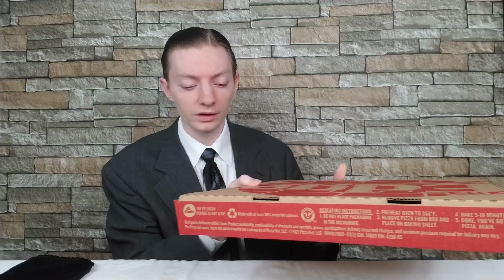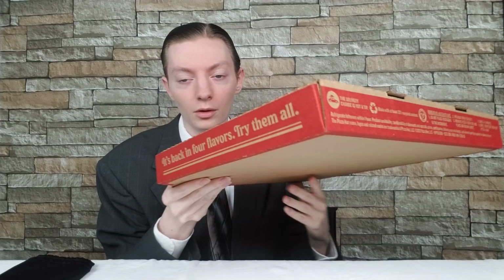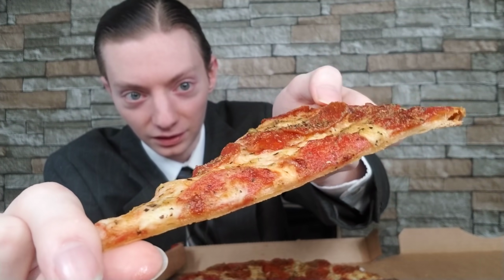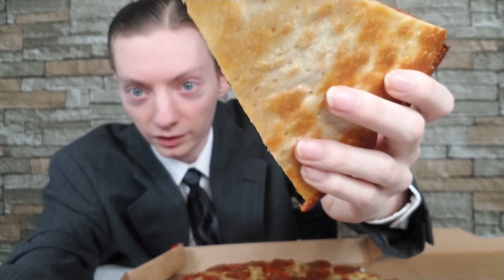Pizza Hut's NEW The Edge Pizza Review!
Pizza Hut has released The Edge pizza! This pizza is thin-crust with toppings all the way to the crust and features an exclusive garlic and herb seasoning. The pizza is cut into 16 square slices... is this new menu item good? I find out in today's review!

5850 kHz at 10 PM Eastern every Thursday, Friday, Saturday and Sunday!

Shortwave Radios I Recommend to tune in to VORW:
Tecsun PL-660 Shortwave Worldband Radio ▼
TECSUN PL-310ET FM Stereo/SW/MW/LW World Band Radio ▼